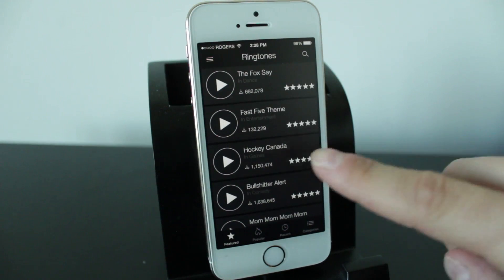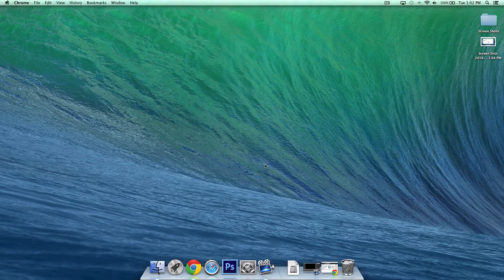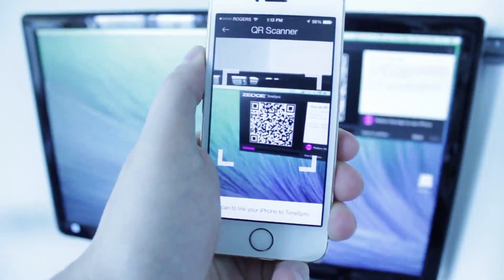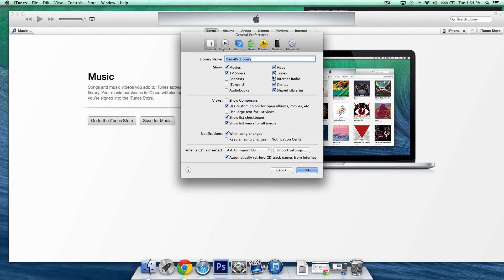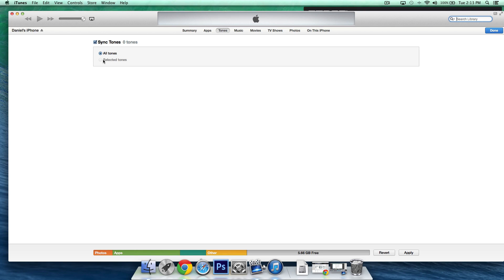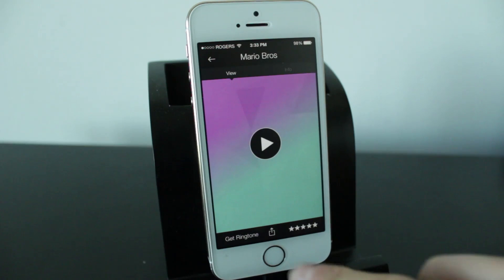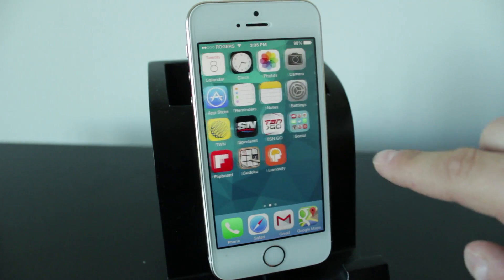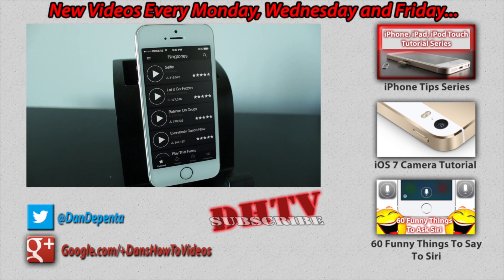How To Add Free Ringtones To iPhone 6, 5s, 5c, 5, 4s and 4 Wirelessly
Here is how to add ringtones to your iPhone 6, 5s, 5c, 5, 4s and 4 wirelessly free. You can now easily put ringtones on the iPhone with these step by step instructions. The setup process requires you to use iTunes and connect to a computer but after that it is totally wireless.